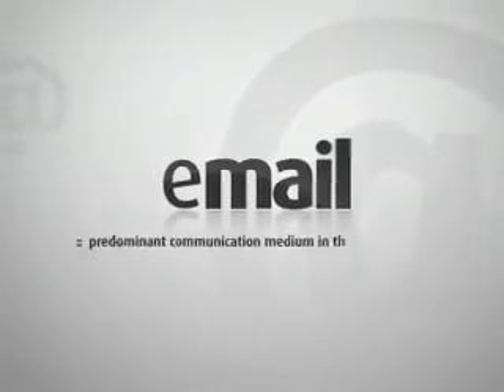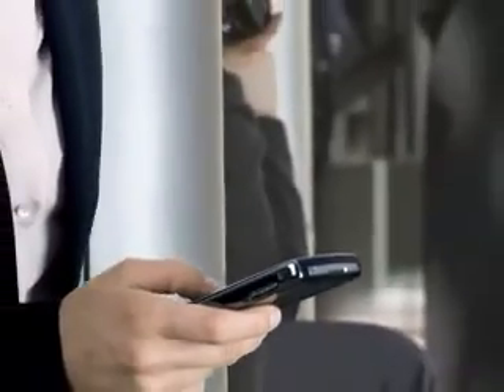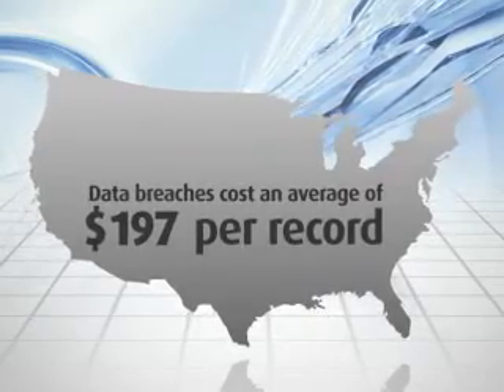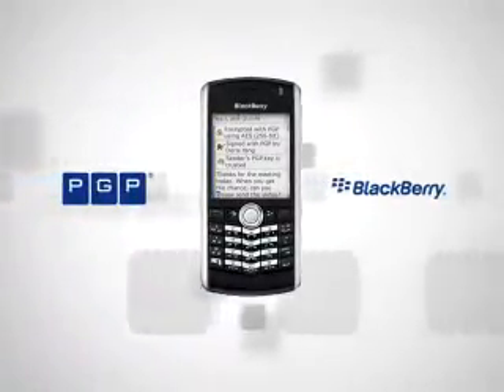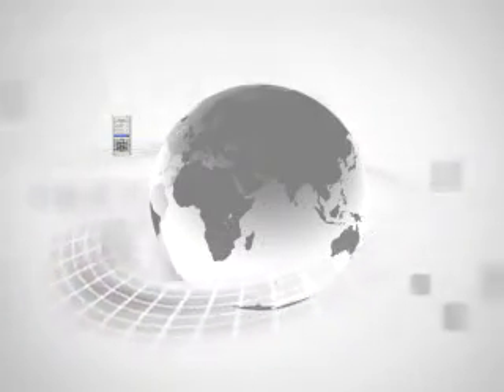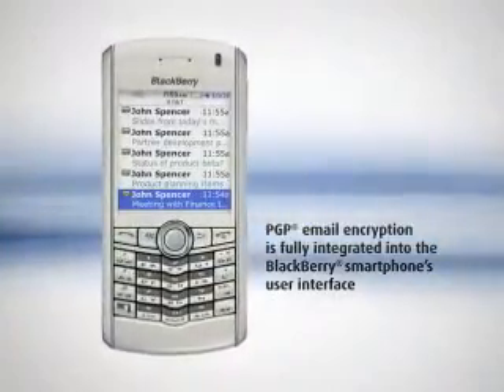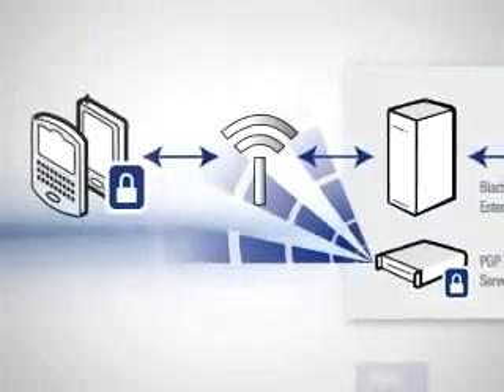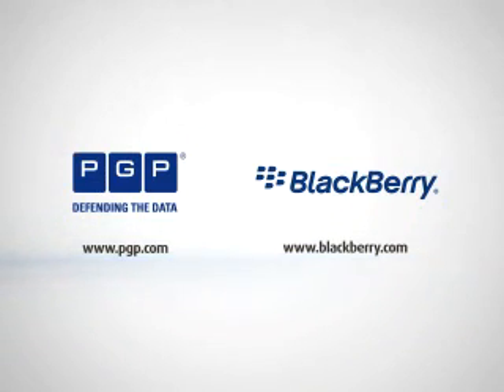PGP Email Encryption for BlackBerry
Research In Motion and PGP Corporation developed the PGP Support Package for BlackBerry - a solution that extends enterprise level PGP messaging security and encryption policies to BlackBerry.

Although BlackBerry Enterprise Server offers two transport encryption standards out-of-the-box; Advanced Encryption Standard (AES) and Triple Data Encryption Standard (Triple DES) for data that flows between a BlackBerry Enterprise Server and BlackBerry smartphones - individual emails are decrypted and unprotected once they reach the device.